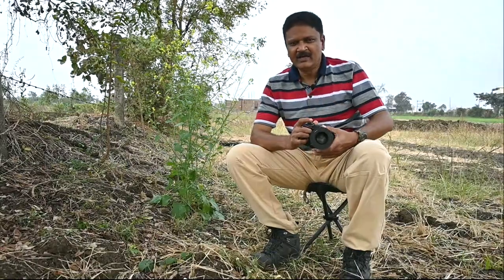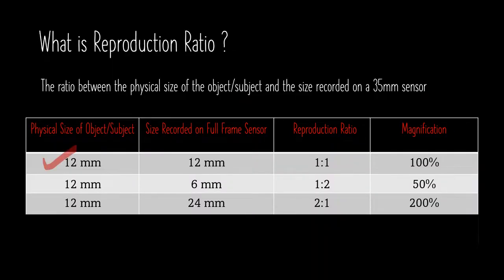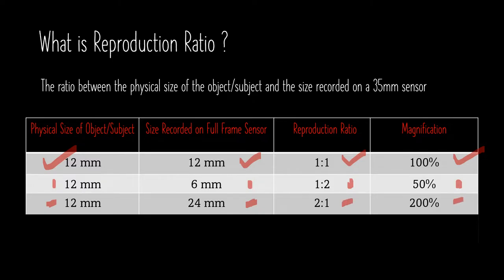Micro Macro Lens Features and Difference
This video explains the reason behind the term micro and macro for lens used to shoot small subjects/objects. It also enlists the salient features of this lens and elaborates on minimum focusing distance and reproduction ratio in micro photography.
In this channel, we share two type of Videos.
1) Tips and tricks on different aspects of Photography. This will help learning photography for beginners. It comprises of equipment know how, camera parameters, technicalities of exposure, physics of focusing, art of composition, and the tips on post-processing.
2) Wildlife videos and travel stories from the jungle of Africa and India. It comprises of wild videos of animals in their natural habitat.
to know about me as an Orthodontist and what I do in Photography.
And if you are interested in joining any of my upcoming African Photographic Safari, find the details in this
To enroll for my online course on "Learn Clinical Photography in Dentistry" click on this